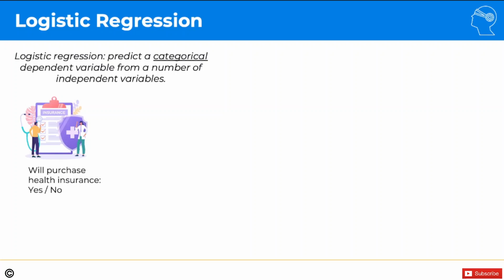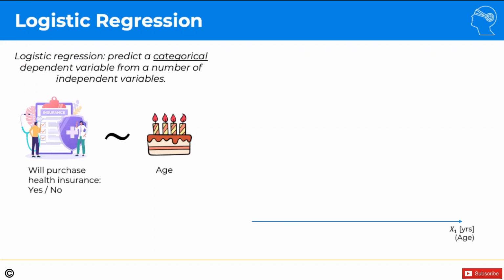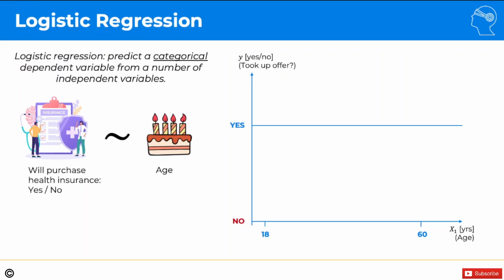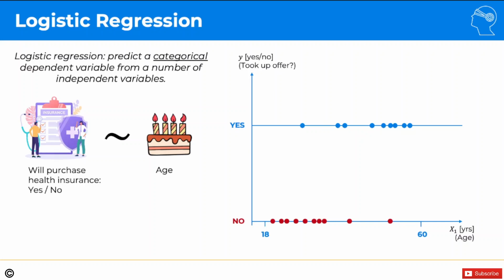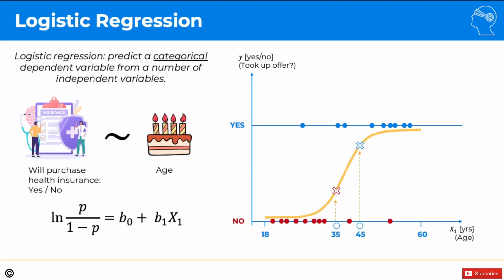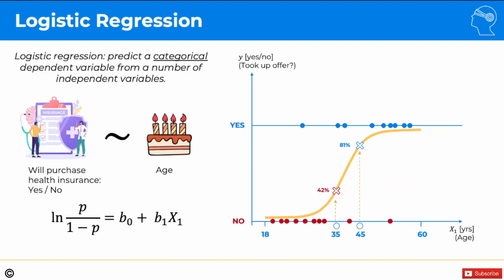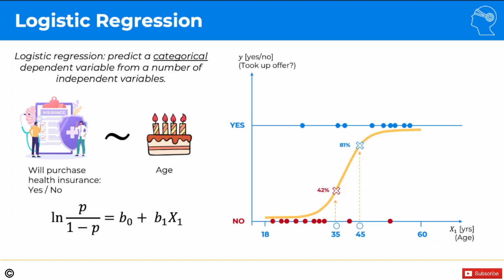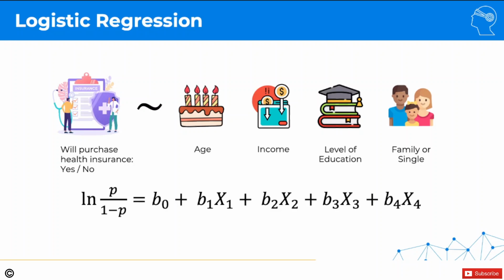Learn Machine Learning | Logistic Regression Intuition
The intuition and math behind logistic regression: e.g. when exploring the correlation between people' age and whether or not they would take a certain action, we could instead predict the probability or likelihood of taking that action. The scientific approach to do so is to apply sigmoid function to linear regression equation.